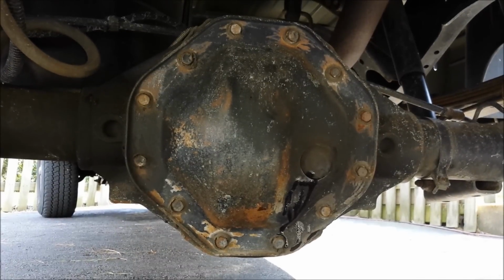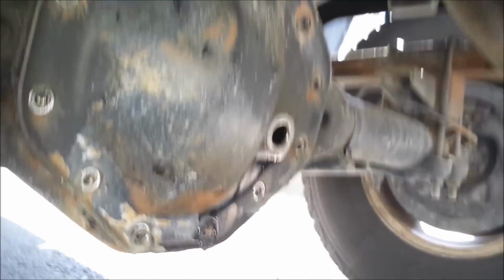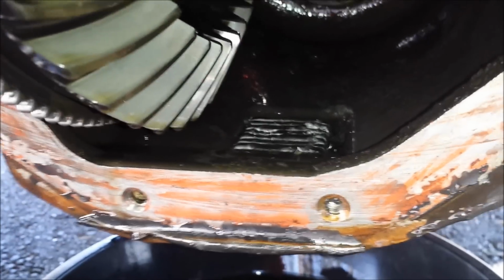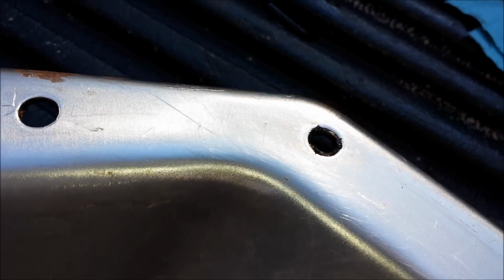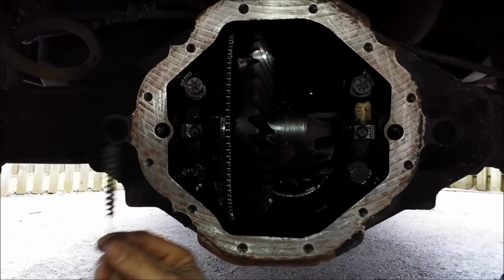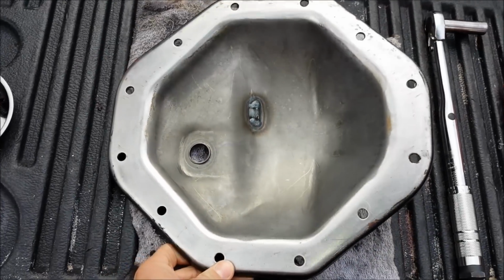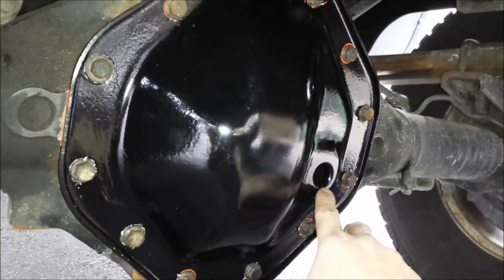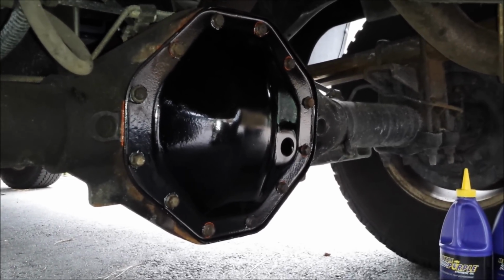2001 Dodge Ram 1500 - Rear Differential Fluid Change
In this video, I demonstrate the steps required to change the rear differential fluid in a 2001 Dodge Ram 1500.

For reference, my truck has a Chrysler 9.25" open rear differential.

I am not a professional mechanic, and my videos are not intended to offer professional advice.  Always reference your vehicle's service manual for official information, and please do not attempt any repair that you are not comfortable doing.